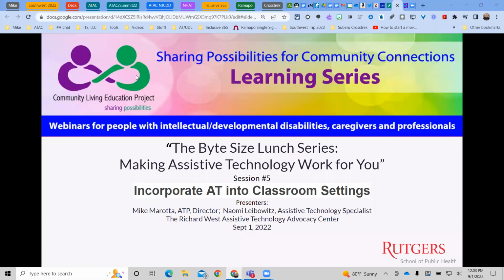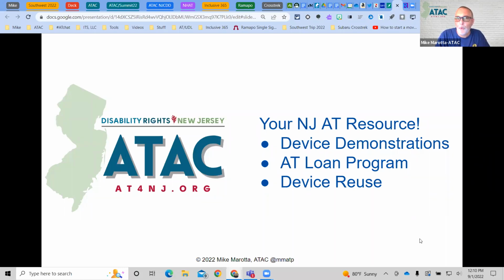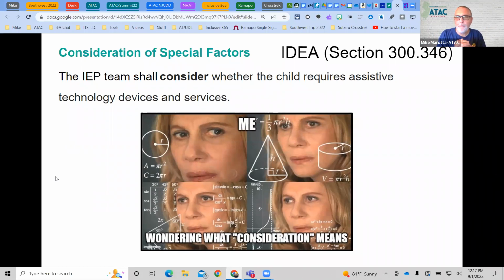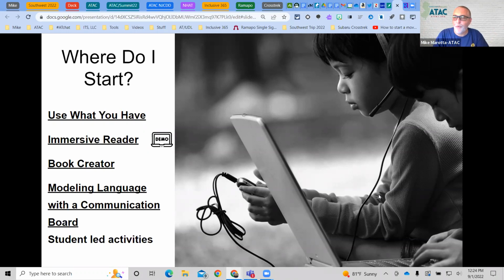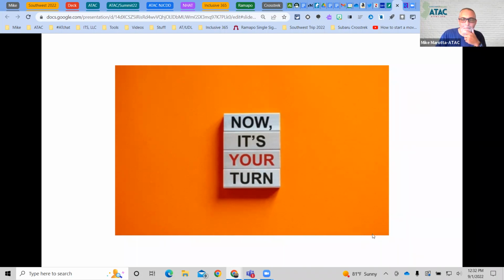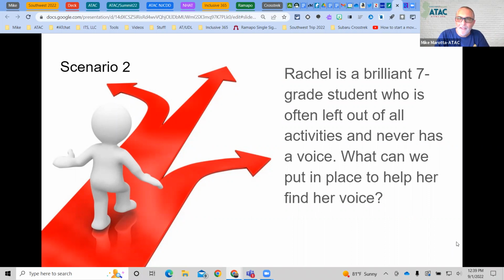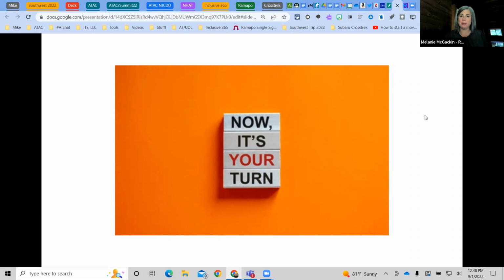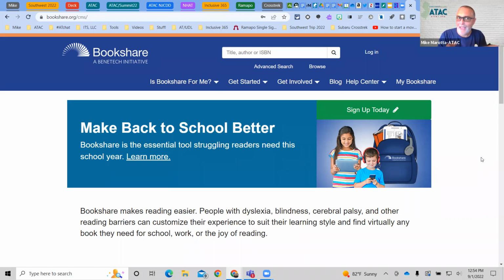Incorporate Assistive Technology into Classroom Settings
Part of 'The Byte Size Lunch Series: Making Assistive Technology Work for You', a collaborative effort of The Rutgers Community Living Education Project (CLEP) and The Richard West Assistive Technology Advocacy Center, with Disability Rights NJ.